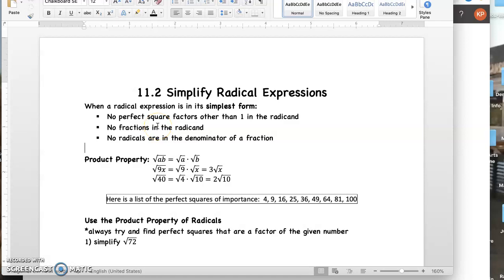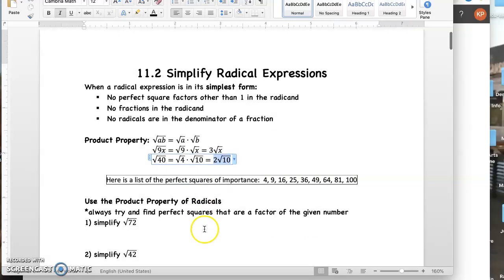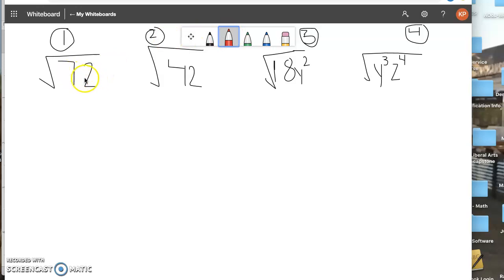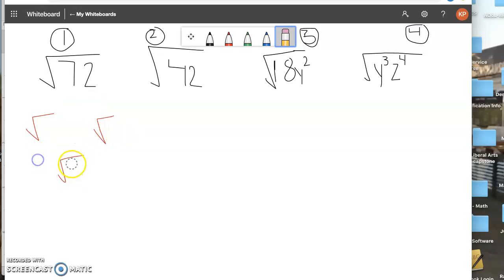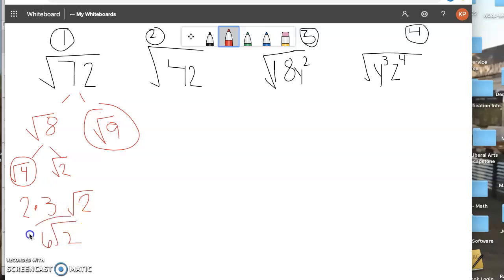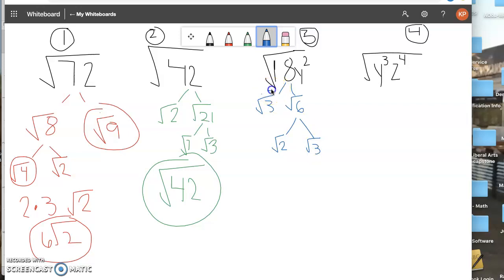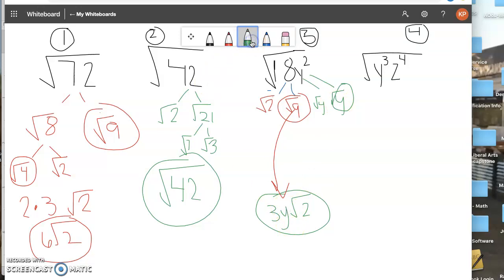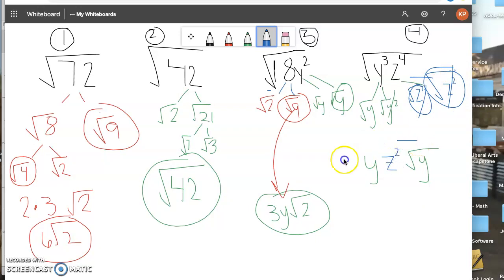simplify radicals 1